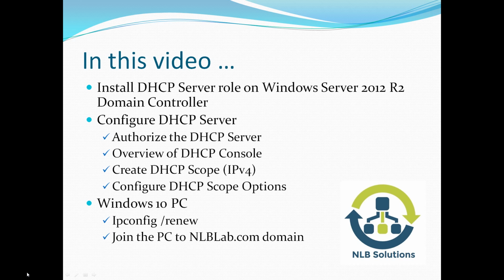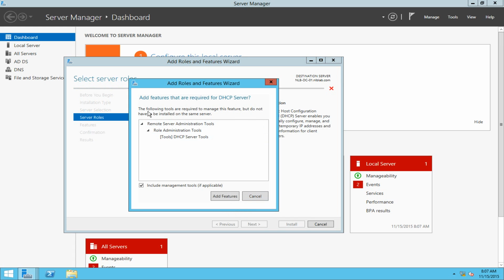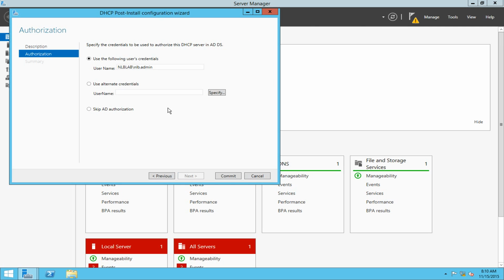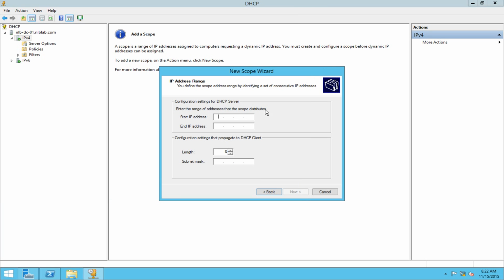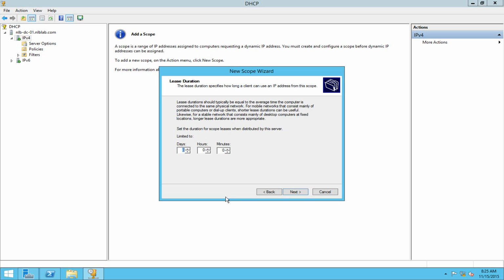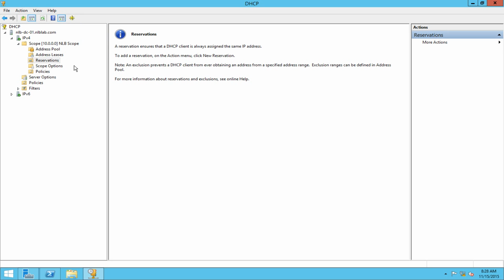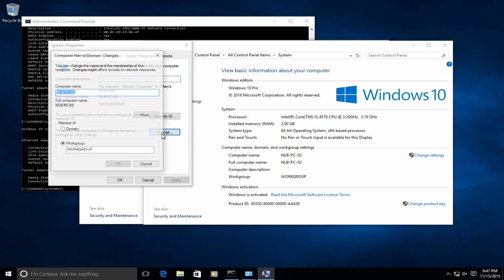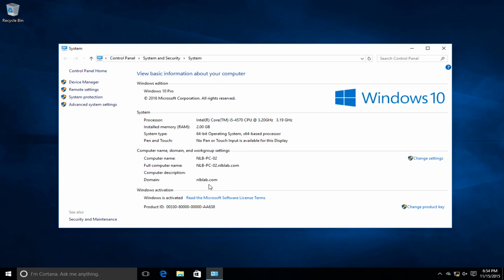How to Install and Configure DHCP on Domain Controller (Step By Step Guide)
In this video I am going to show you how you can install and configure DHCP Server Role.

After that we are going to test and see if our DHCP server is listening and assigning IP addresses in my network. And at the end I am going to join my Windows 10 PC to my NLBLab domain.

Please note that Microsoft does not recommend installing more than one core roles on a single server.